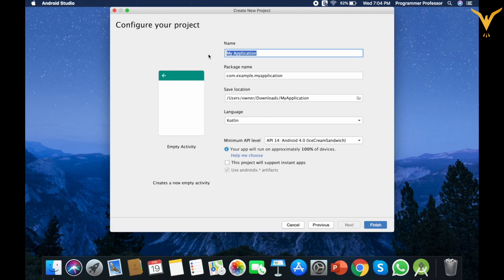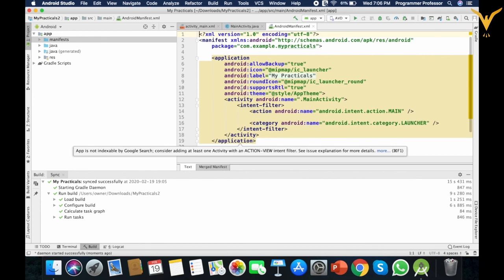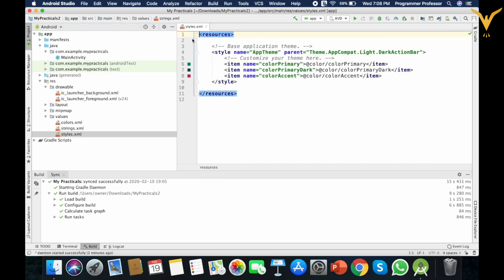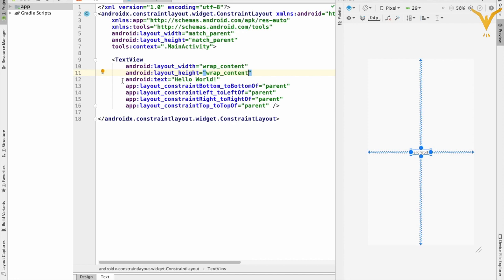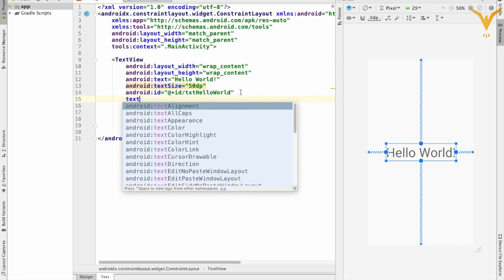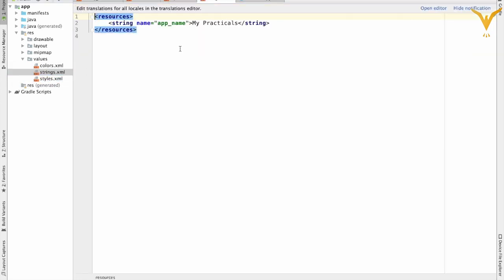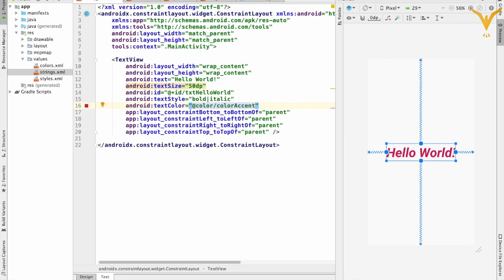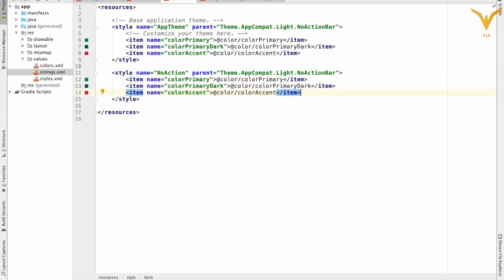📱Learn Android in 3 Days | Full Android Course | Android App Development 2020 | Day 1 | Part 2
📱📲 LEARN ANDROID APPLICATION DEVELOPMENT FULL COURSE 📱📲
SETUP – JDK, Android Studio, Android Virtual Device (AVD)
In 3 Days Learn Complete Android App Development, Be a Android Developer Watch Full Course and get E-Certification
Learn how to develop an android app from scratch in this full course for beginners. No prior programming experience required! Python tutorial - Python for beginners 🚀 Learn Python programming for a career in machine learning, data science & web development.